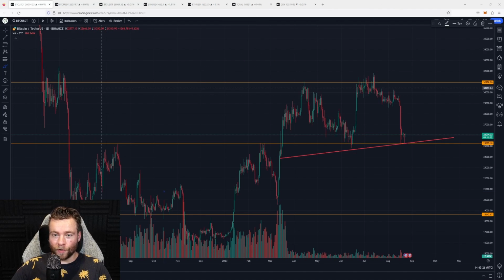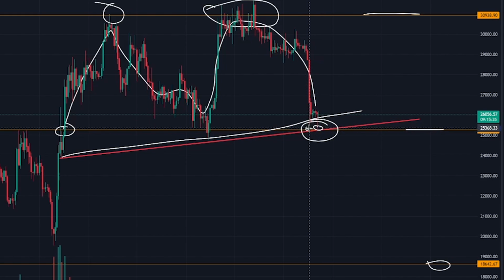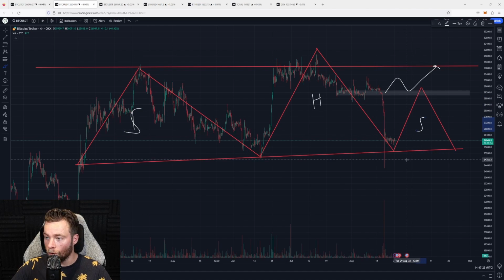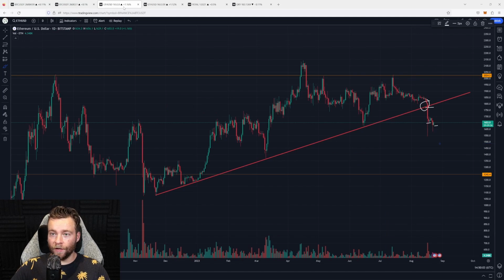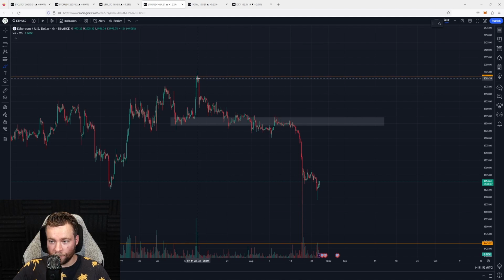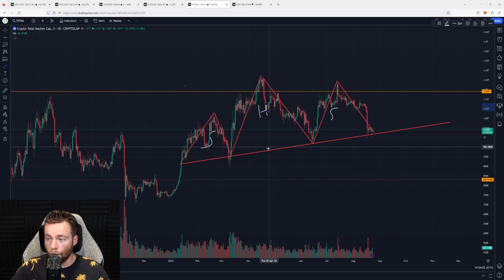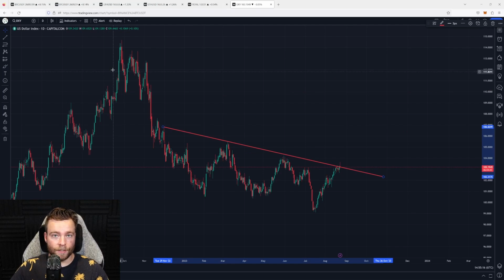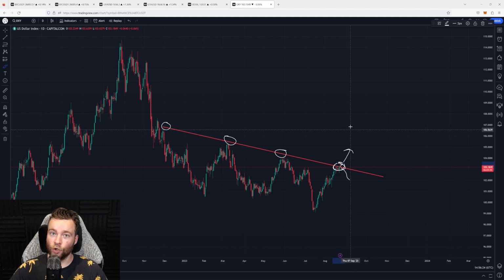What's next for Bitcoin and crypto? Crypto Market Update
In this video, I bring you an analysis of the bitcoin charts, ethereum charts and the total crypto market cap charts. We'll also be talking about the dollar index to see where crypto is heading next!

Time Stamps
0:00 Intro
0:27 Bitcoin Chart
3:18 Ethereum Chart
5:00 Total Crypto Market Cap Chart
6:00 US Dollar Index Chart
7:06 Conclusion

🔥 CLAIM YOUR $30 FREE AIRDROP BY DEPOSITING JUST $100! (Use THIS Link👆)

🔥 Business?